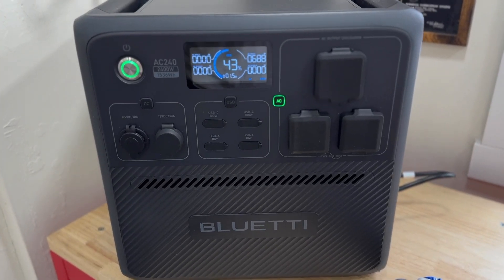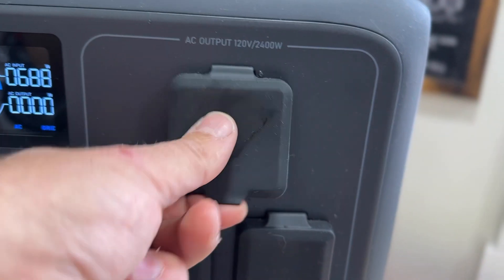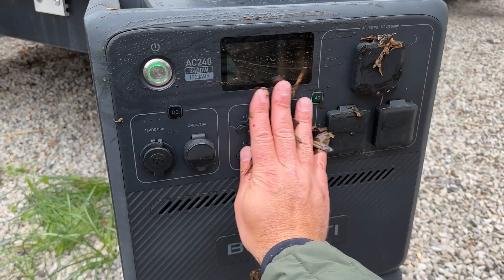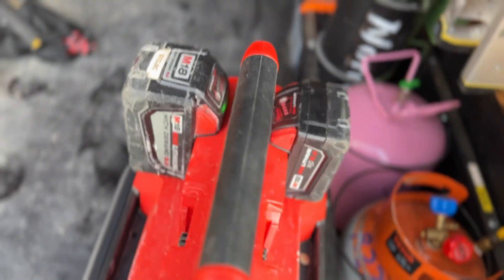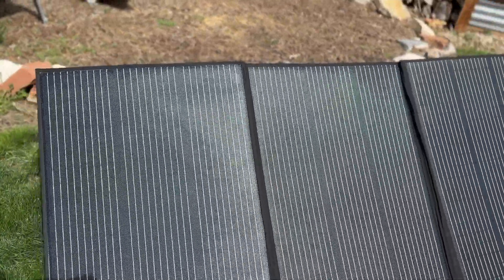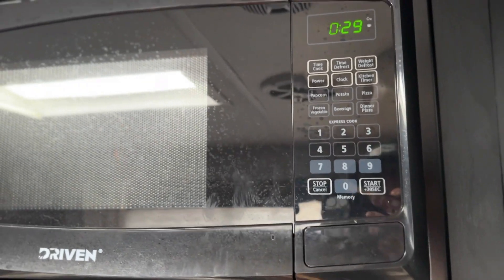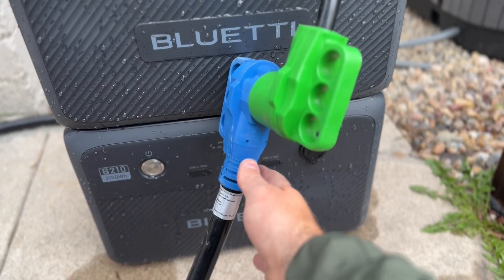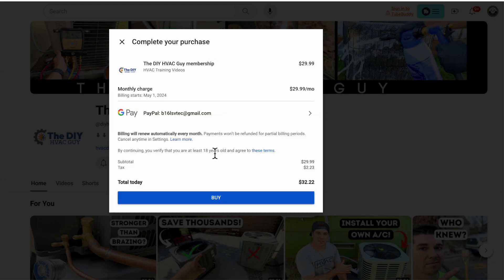What Makes This Power Station BETTER Than The Rest? Bluetti AC240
☀️Introducing BLUETTI's AC240: The world's first IP65-rated water & dust resistance portable power station! Stay powered up, rain or shine.

Enjoy a $100 discount when purchasing the AC240 on the official website using the code '  DIY240  '!(Valid until April 29th, 12:00 AM.)

✨BLUETTI AC240&B210 on Amazon

✨If you prefer a smaller IP65-rated portable power station, please click the link to view the BLUETTI AC60